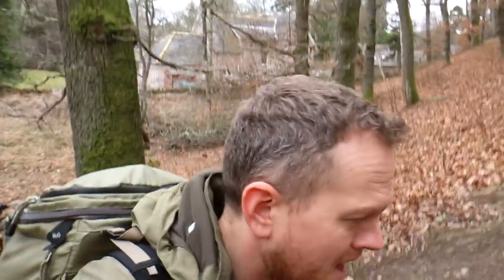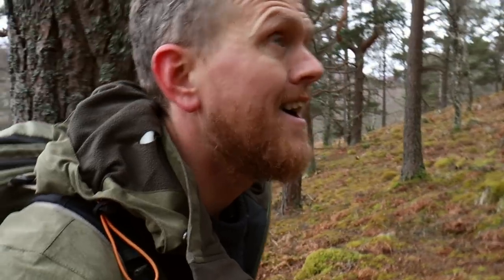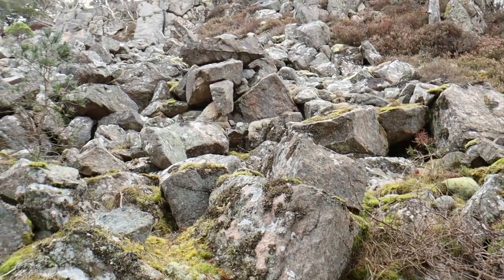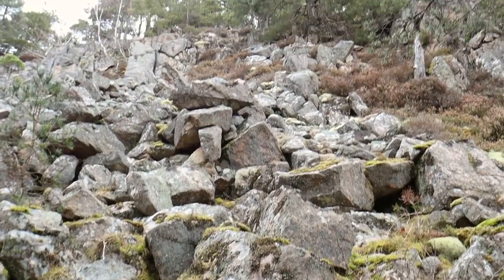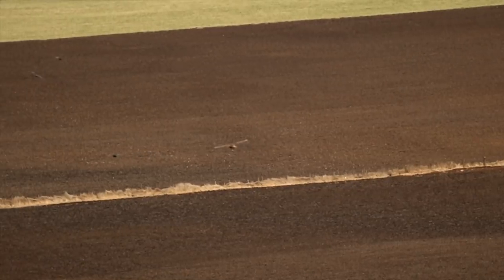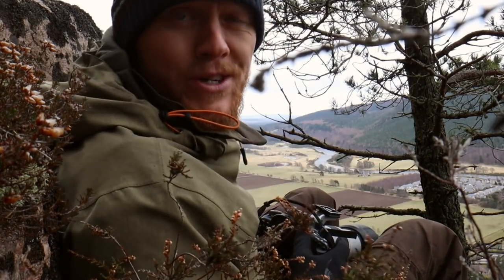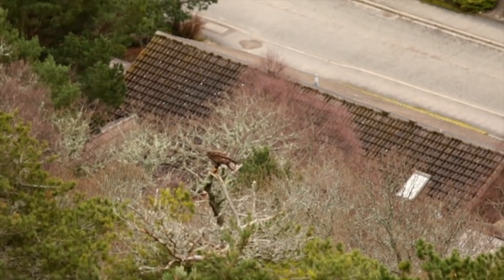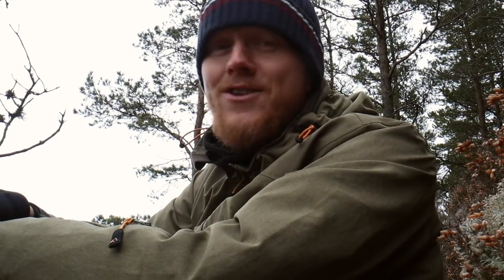Photographing Jackdaws | Bird Photography | ISO Day 3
For my daily walk, I head up a local hill for some bird photography and to get a birds-eye view of the jackdaws that hang out on the hillside.

Main Photo Gear:
Canon 7D Mark ii
Canon 100-400mm f/4.5-5.6 ii
Canon 1.4x iii Extender

For YouTube Creatives Get TubeBuddy to Help with Titles, Description, Tags etc.